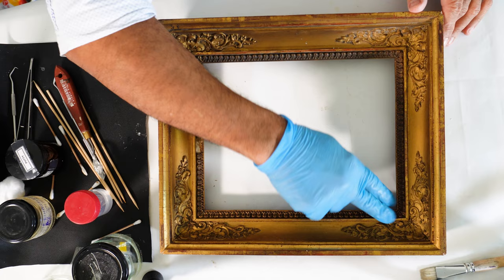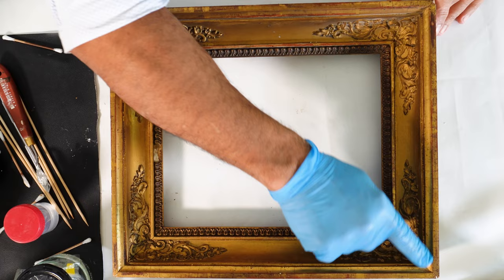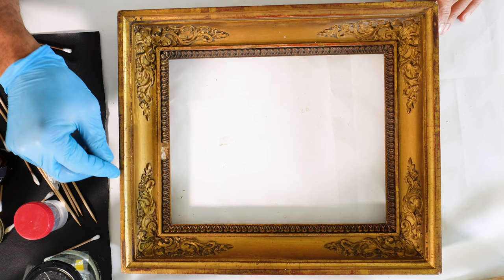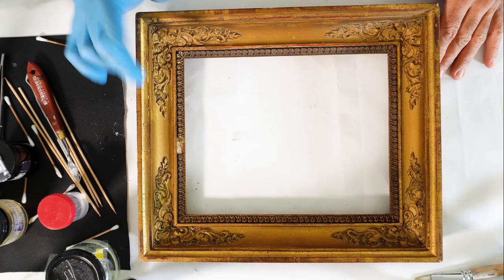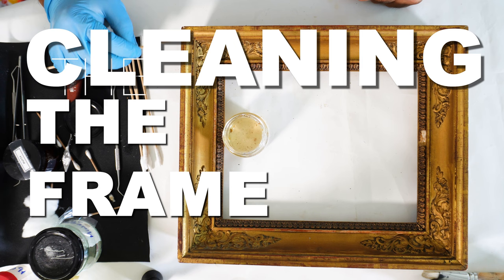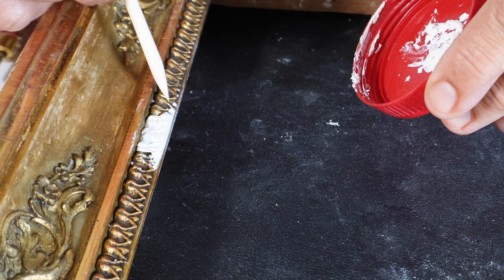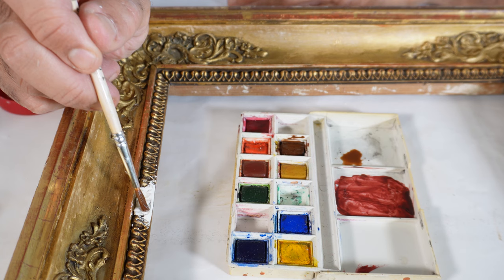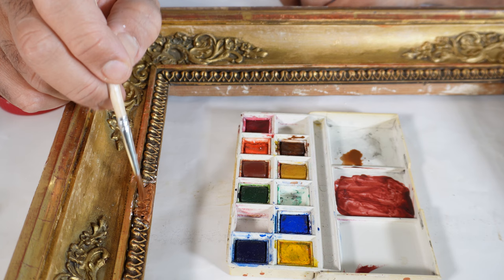How 200 years old frame is professionally restored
In this video, I will show you the restoration process of an old frame that is probably from the 19th century. This includes cleaning it, preparing and sanding the wood, creating a mold for the missing part, and applying the gold paint.

GREAT THINGS I LOVE, USE, AND SUGGEST
CAMERA I USE TO FILM, ZV-E10 Vlog camera
MY GREAT TOOLS
My GoPro HERO11 Black =
SDCARD FOR GoPro HERO 11 BLACK =
Sabrent HDST GoPro Head Strap Mount =
HSU Extendable Selfie Stick =
Books I lOVE AND NEED
"The Lives of the Artists (Oxford World’s Classics)Giorio Vassari =
The Medici: Godfathers of the Renaissance =
MY PERSONAL CARE:
I cut my hair with Elite Pro Hair Trimmer Clipper =
EATING HEALTHY, with my IntelliSteam Stainless Steel Steamer =
** VIDEO CHAPTERS **
00:00 Frame restoration / refurbished
01:30 Cleaning the frame
02:10 Preparation of the wood
02:27 Applying gesso to seal the wood
02:55 Making silicon mold
03:51 Making and applying the gold paint
05:08 Applying the missing ornament in the frame
06:29 Aging gold paint, to get an older look at the gold paint
07:53 Shellac application